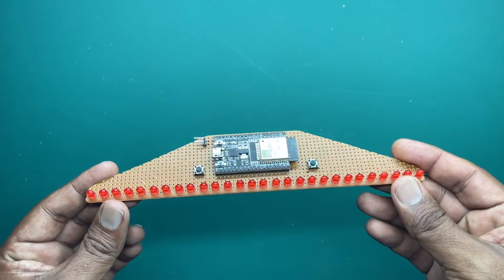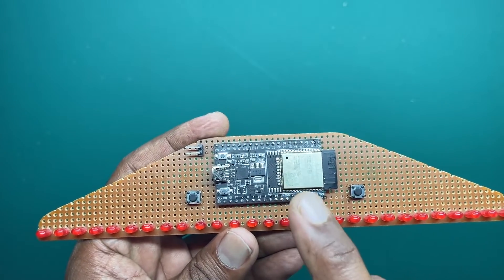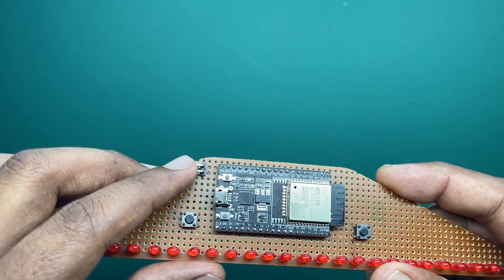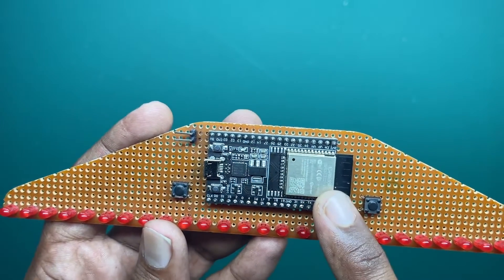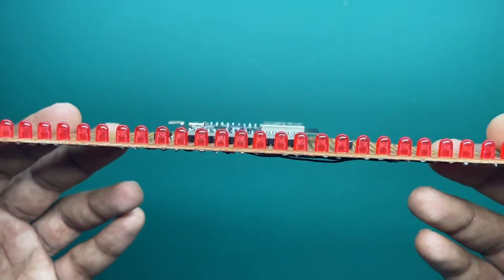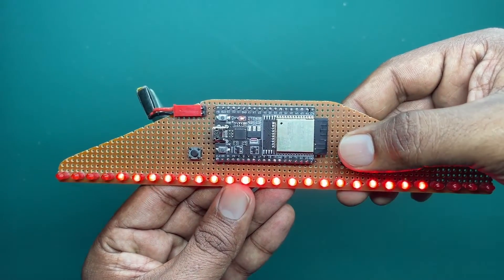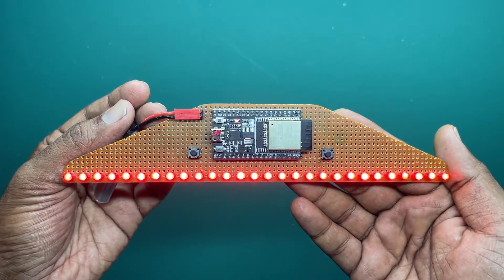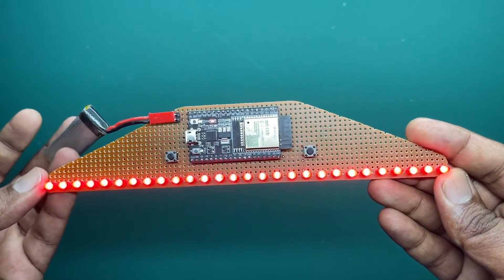Knight Rider LED Chaser With Fading Tail | FREE Code | 7 Patterns | Speed Control | ESP32 Arduino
Embark on your journey into DIY car projects with our accessible creation—a 14-channel Knight Rider LED chaser designed for beginners. Experience the charm of a fading tail effect inspired by the iconic KITT car. This simple yet rewarding project is perfect for basic learners eager to delve into automotive craftsmanship. Discover the joy of hands-on learning as we guide you through each step. Unleash your creativity and bring a touch of Knight Rider magic to your own vehicle! 🔧

Your engagement not only fuels the growth of the channel but also serves as a tremendous motivation for me to create more captivating content. Thank you sincerely for your invaluable support!

Chapters
0:00 - Demo
2:24 - Introduction
5:25 - Testing
7:22 - Wiring diagram
7:30 - Code uploading